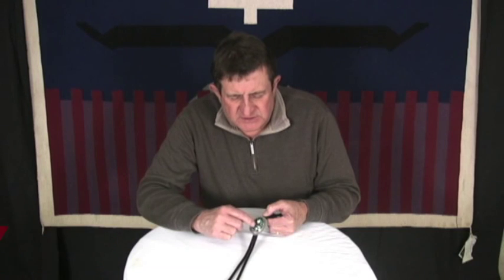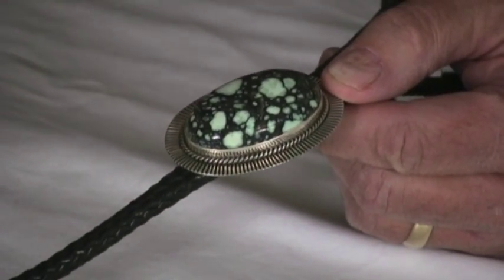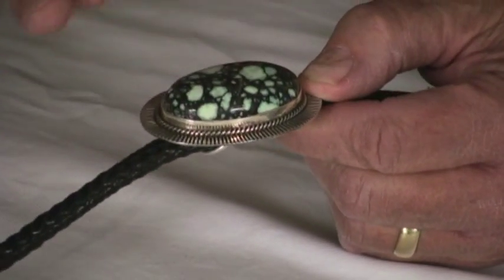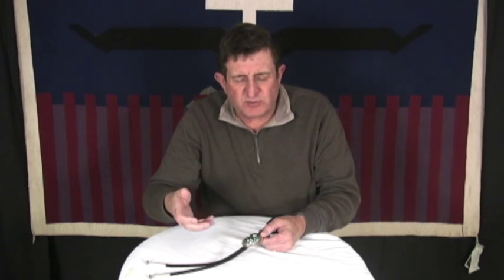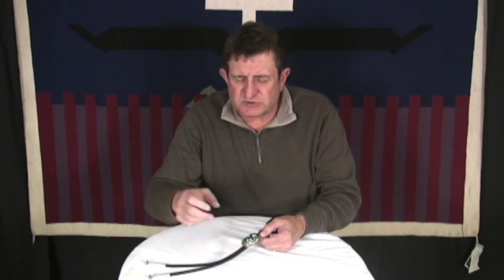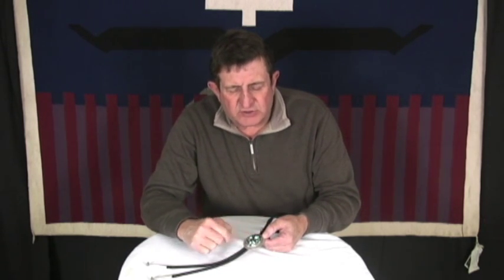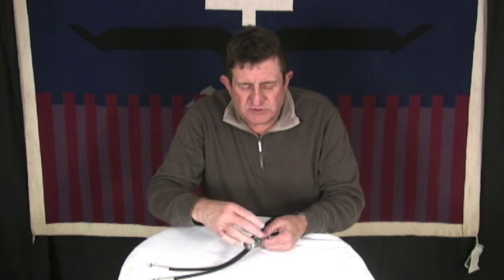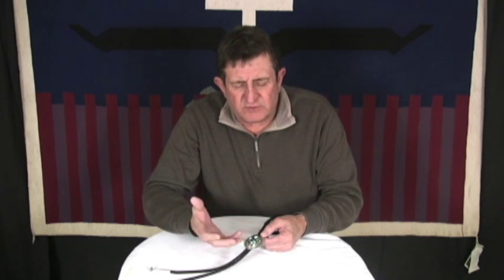Navajo Sterling Silver Damele Turquoise Bolo Tie by Albert Jake (#62)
This handcrafted sterling silver bolo tie made by Navajo artist Albert Jake reminds us of Easter.  Not because of the stunning color, but because this piece of Damele turquoise is as big and large and distinctive as a Faberge egg.  Albert has kept the adornment simple to maximize the impact of the stone.  Wear this neckpiece and even the Easter Bunny will be green with envy.